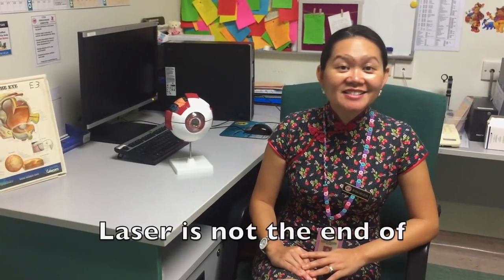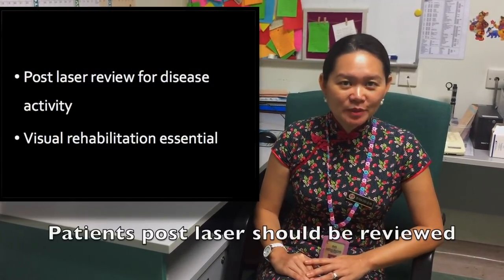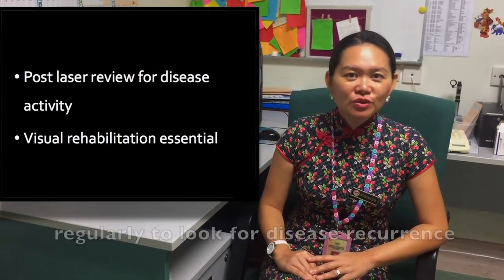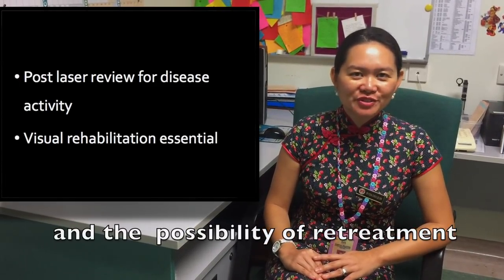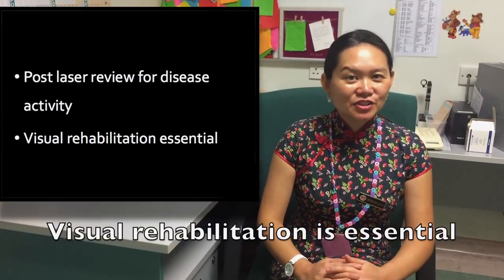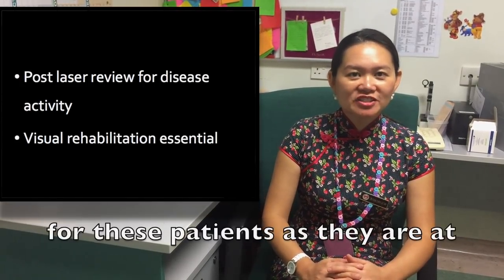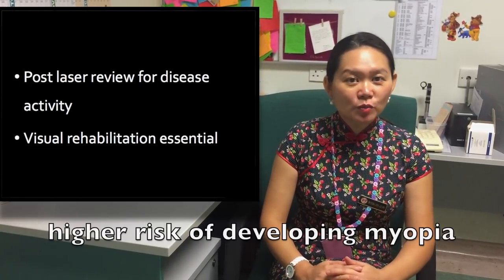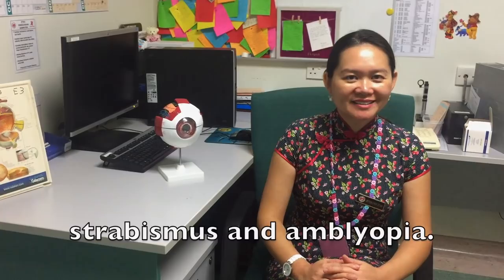ROP: diagnosis and treatment-A beginner's guide.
A simple guide for beginner ophthalmologists.This educational video talks about the finer points of diagnosis and treatment for retinopathy of prematurity (ROP) .